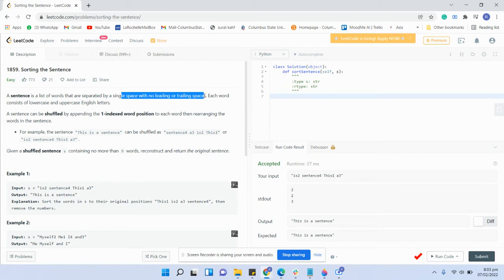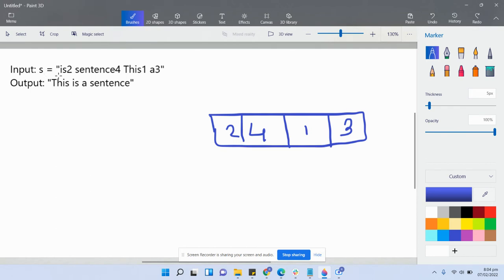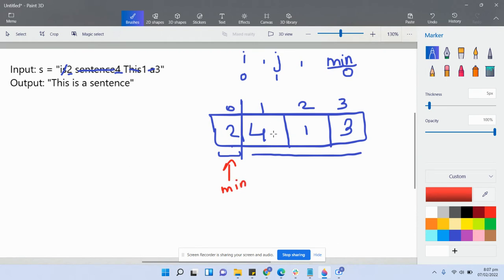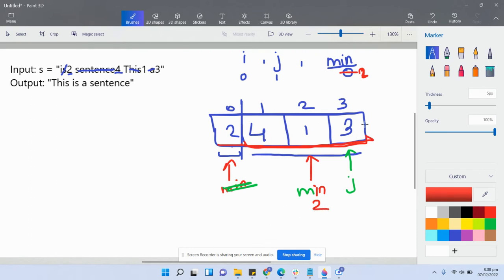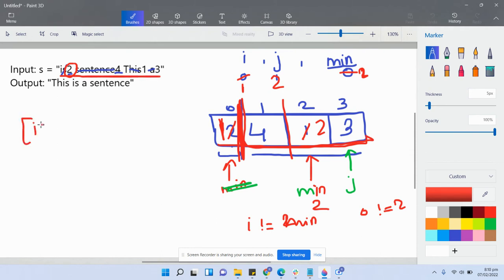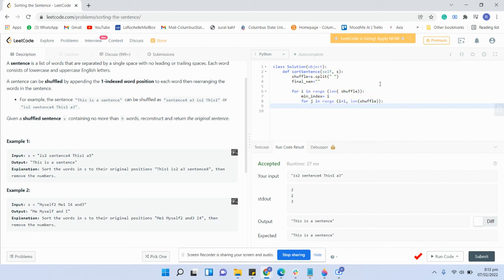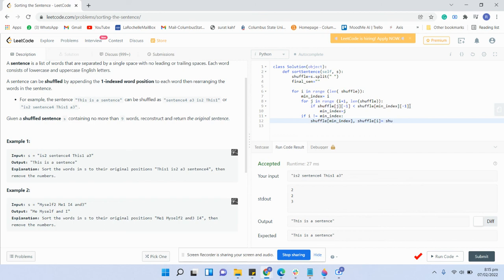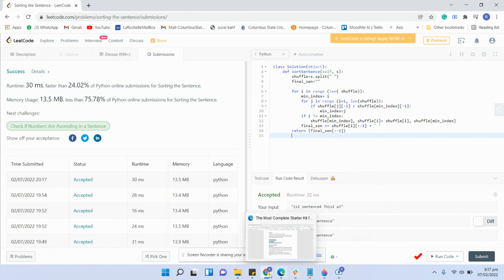1859. Sorting the Sentence Using Python and Selection Sort Algorithm